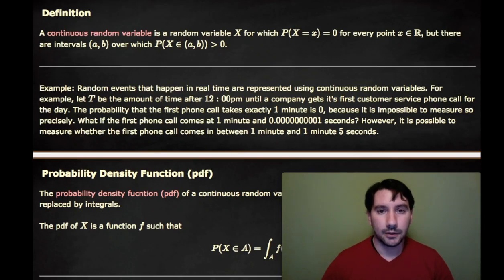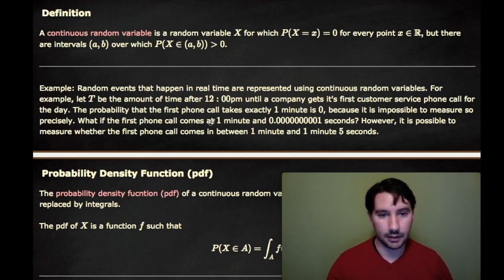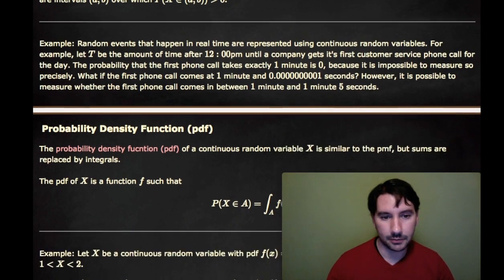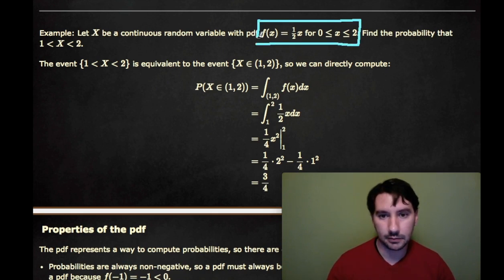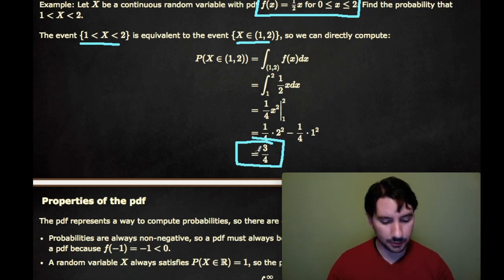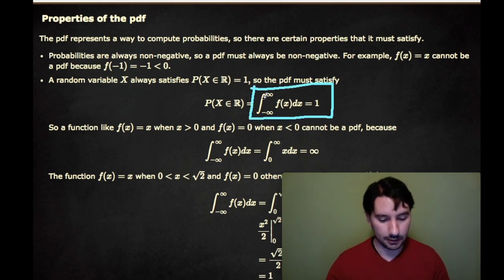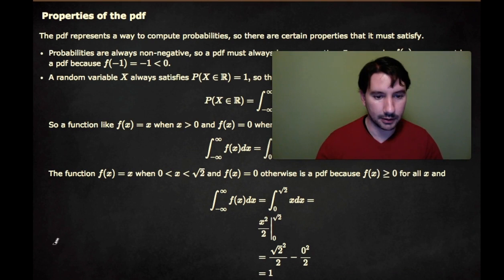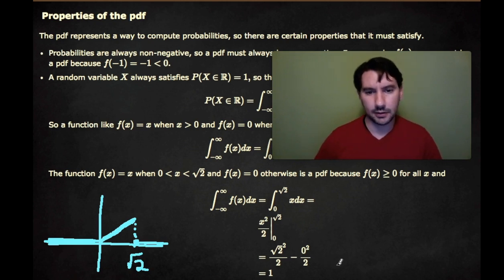Continuous Random Variables - Bourbaki.World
This lesson gives an introduction to continuous random variables. For notes, practice questions, other topics, etc see